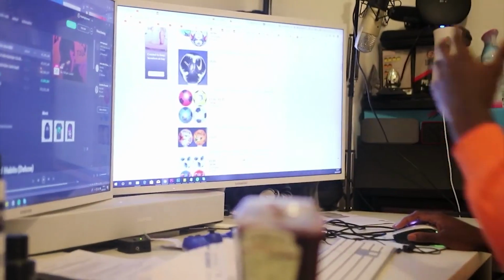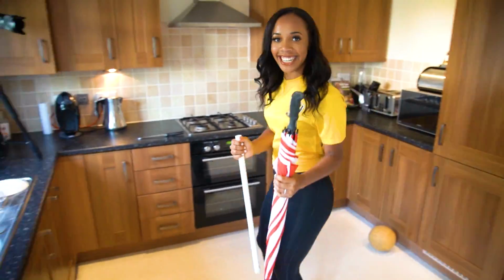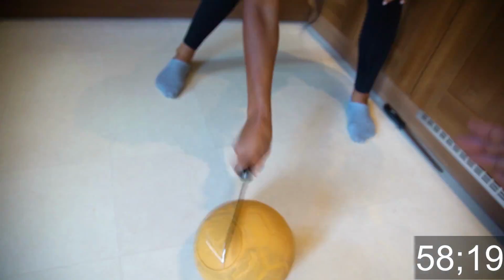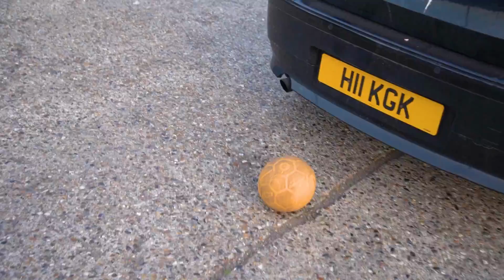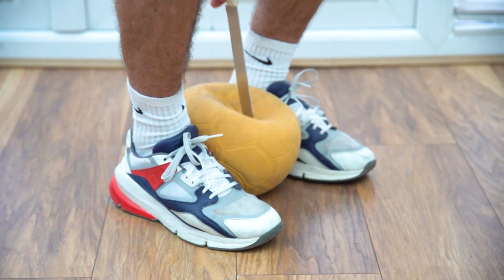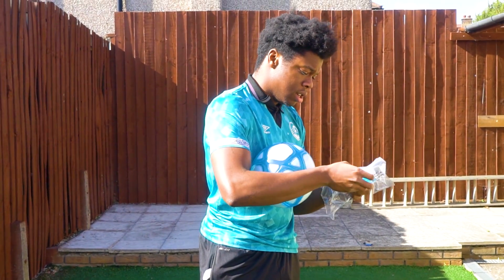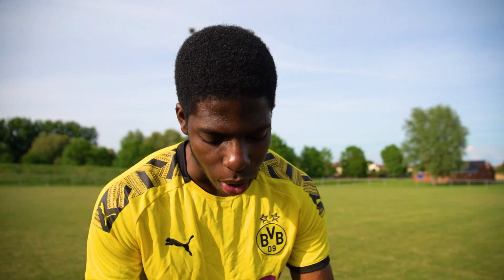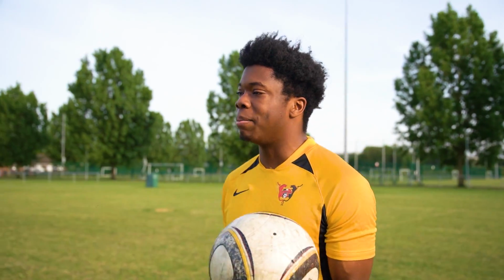I Bought a Magic Football & IT WORKED!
I Bought a MAGIC Football from WISH & IT WORKED!! Play Like Messi, Ronaldo & Haaland

I bought 4 magic footballs from wish which help you play football like lionel messi, cristiano ronaldo & neymar. these crazy football products are amazing.it gives you amazing goal scoring skills in football matches & it improves your football skills. last time we used the magic footballs we was with 9 year old kid messi JJ10

in today's football video i review some crazy football/soccer products from wish. we use the indestructible football & a smart football where the football technology is voice controlled so you get to know the number of kick ups you do with the football. also we have the magic football. this is the coolest looking ball as when you have a flashlight on the ball the ball flashes a fun rainbow colour.